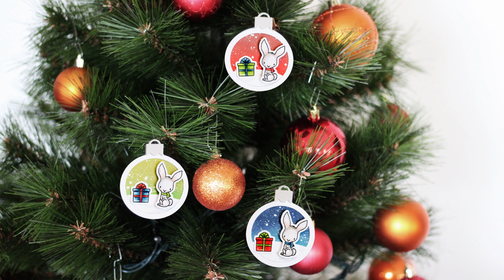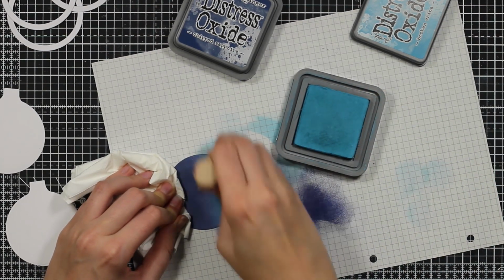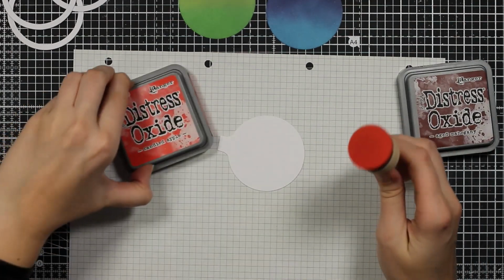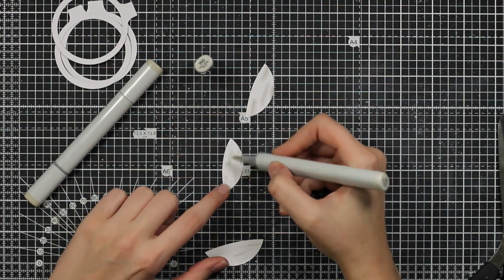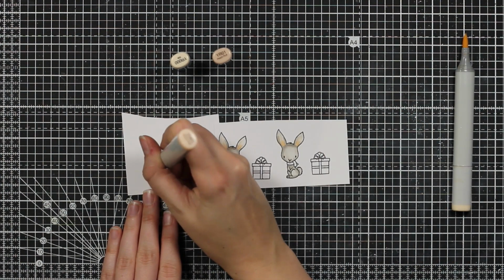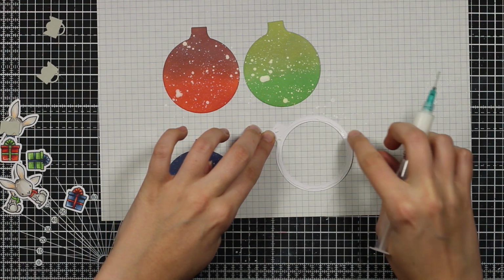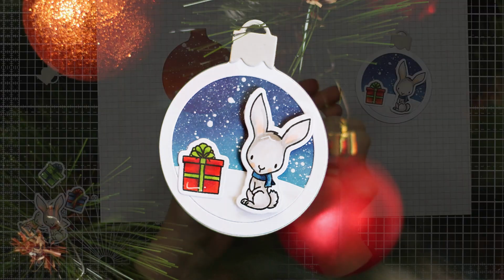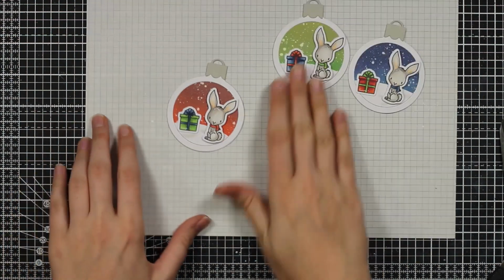Simple Christmas ornaments